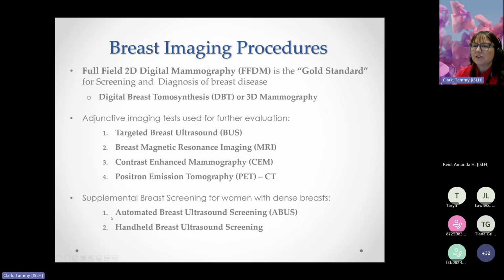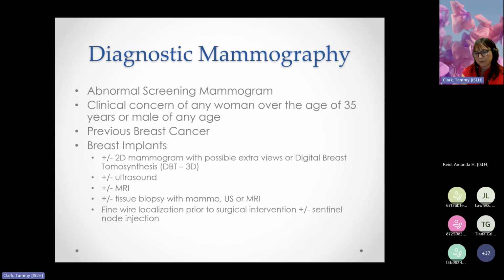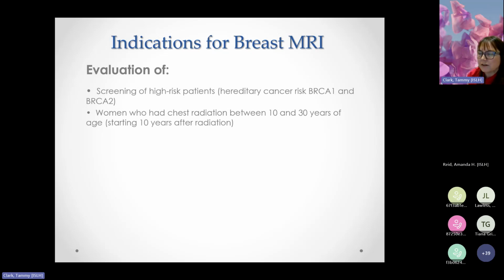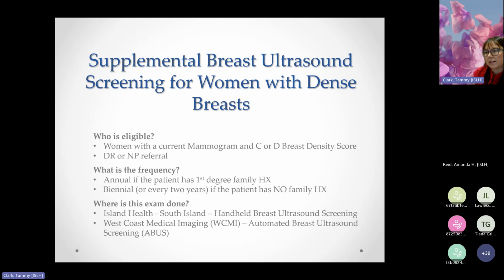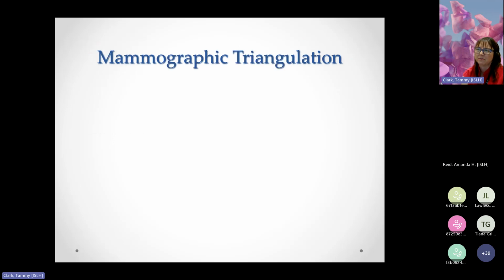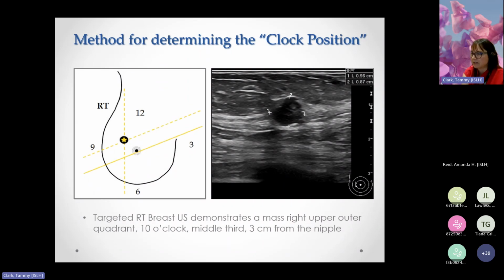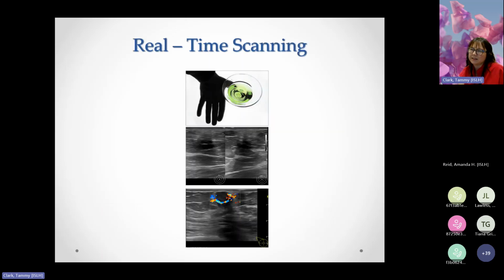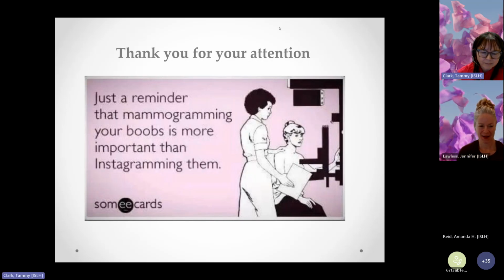March Grand Rounds Breast Localization & Biopsy